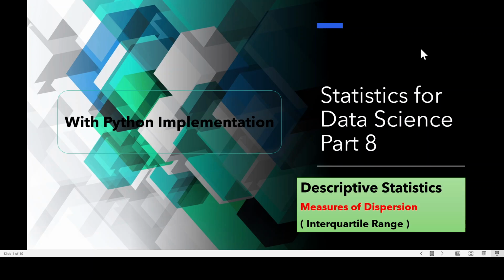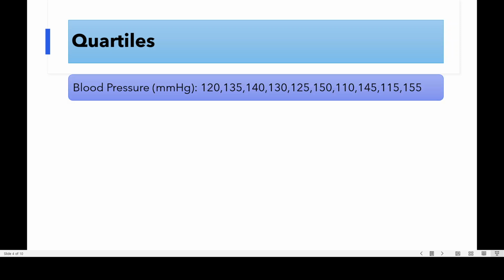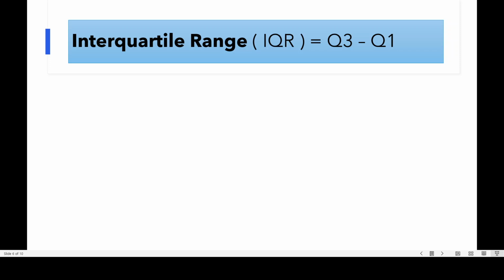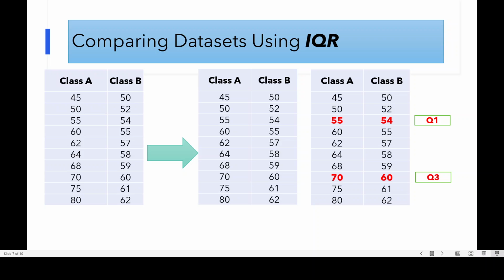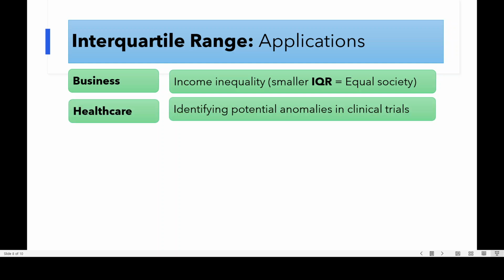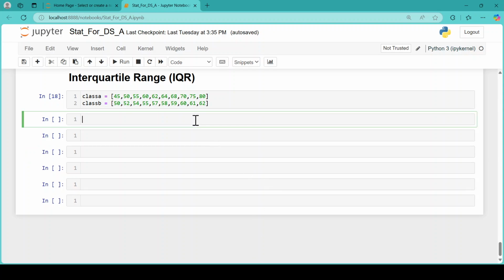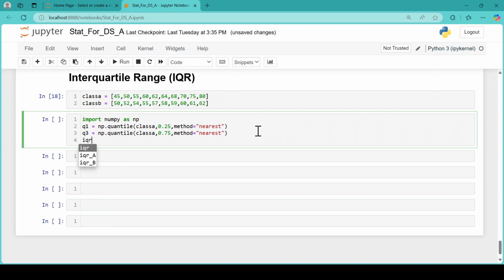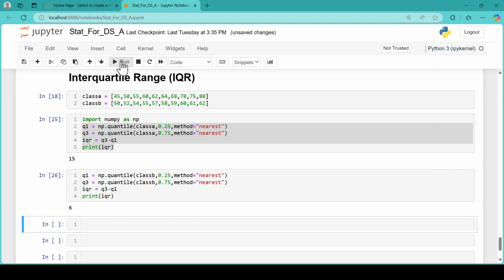Statistics for Data Science Part 8